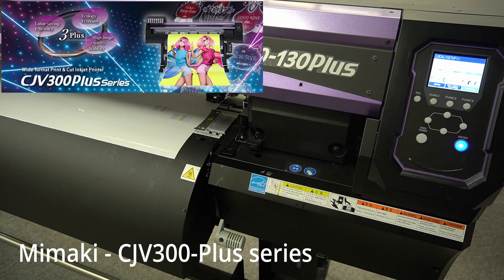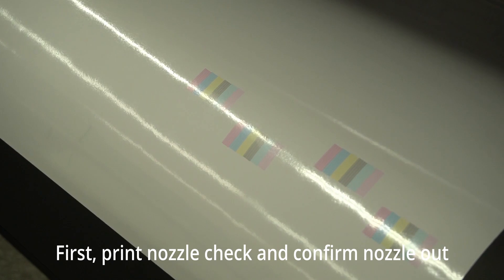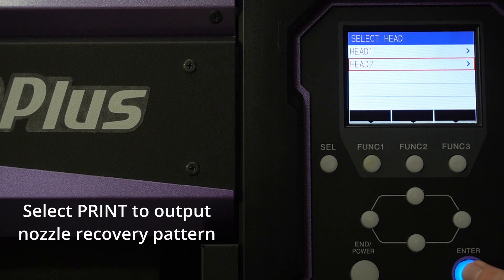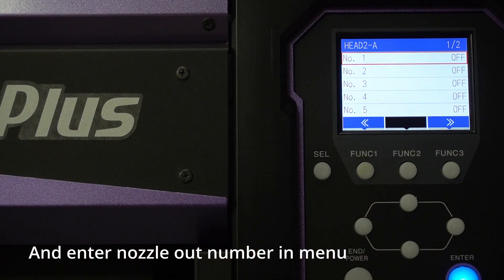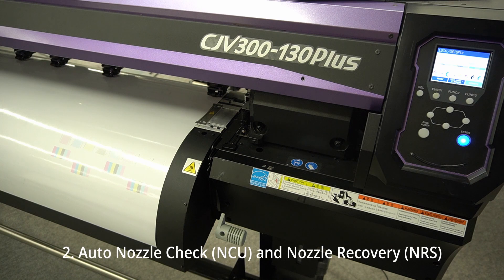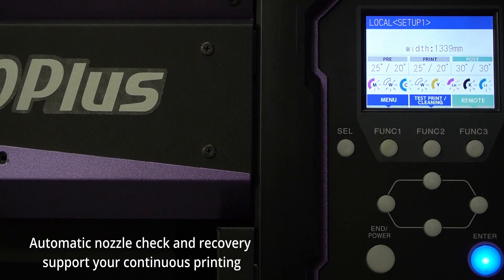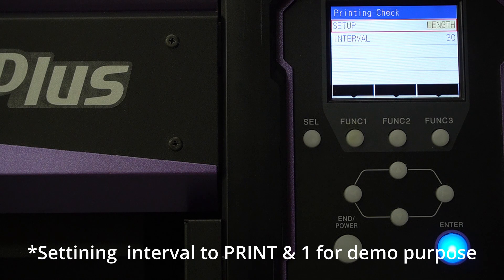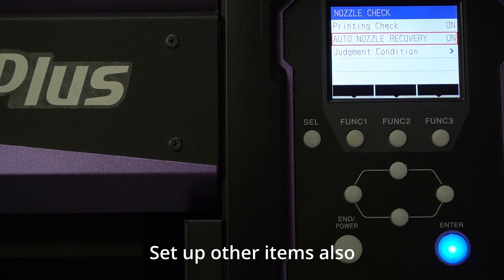Nozzle Check Unit (NCU) and Nozzle Recovery System(NRS) operation-Mimaki CJV300 series